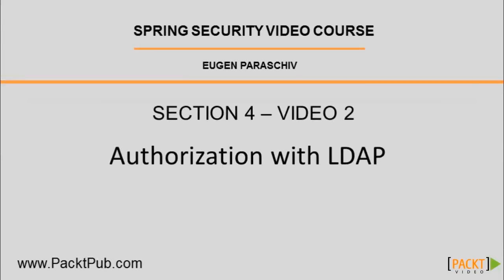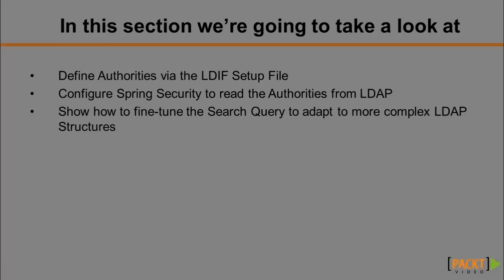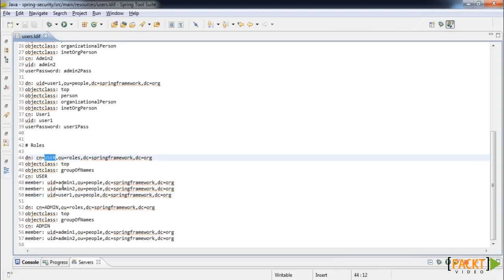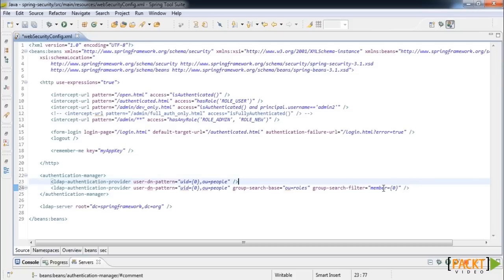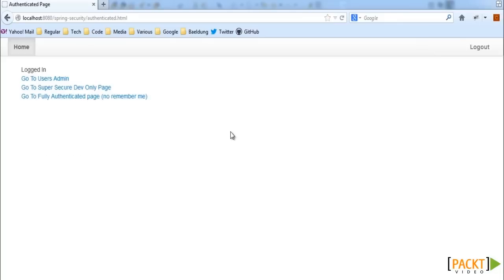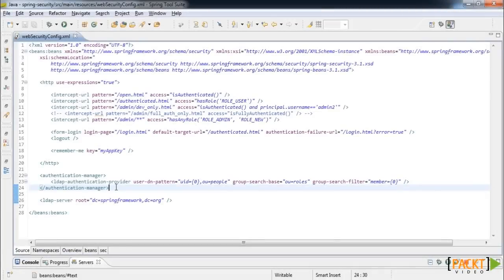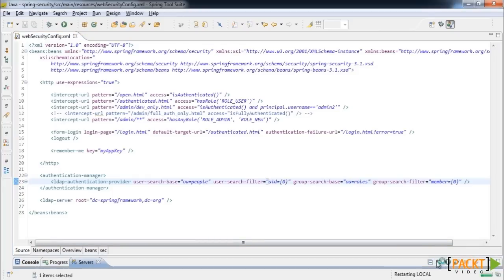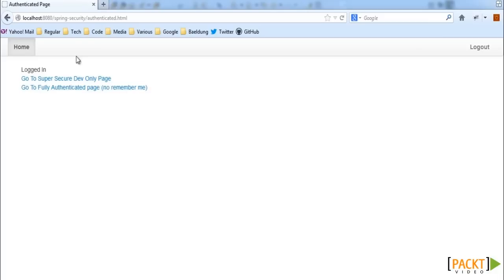Spring Security Tutorial: Authorization with LDAP | packtpub.com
Illustrate how we can add the authorization data in LDAP—the custom LDAP structure, and the mapping and interaction between Spring Security and the embedded LDAP Server for authorization.
• Define the additional authorization data in the LDIF setup
• Show the authorization working for the web app
• Further configure authorities in LDAP, and show the advanced namespace configuration options